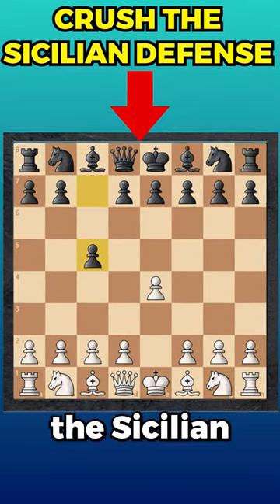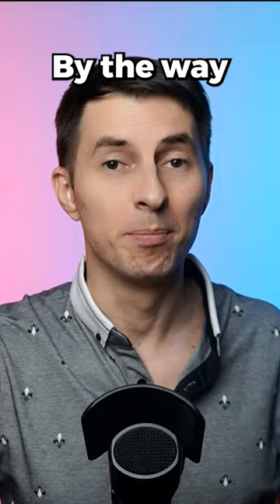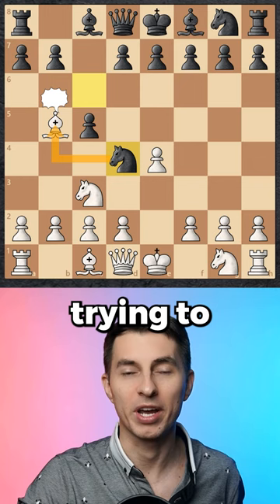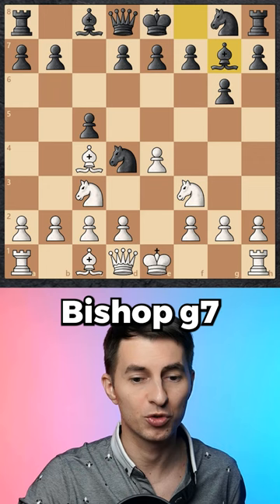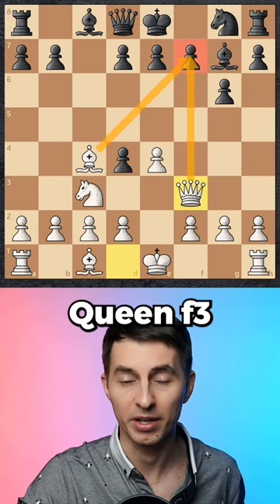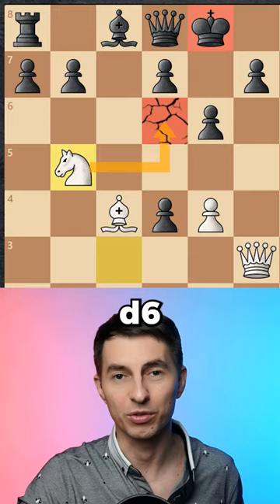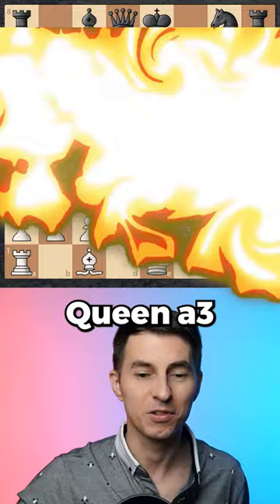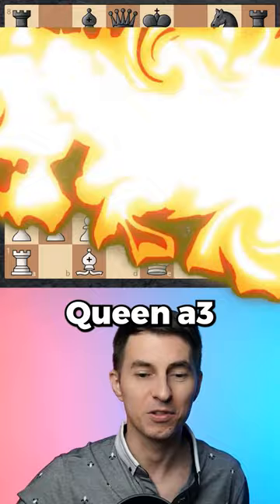Crush the Sicilian Defense | TRAP For White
Here's an amazing trap in the Closed Sicilian variation for White!